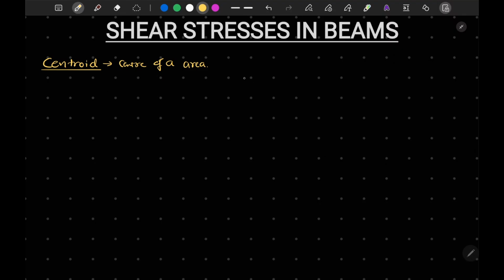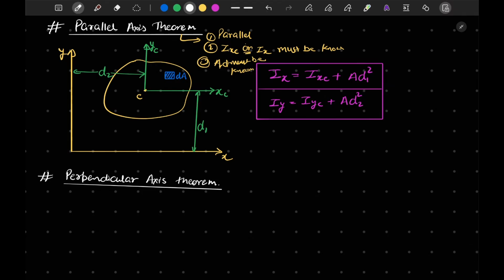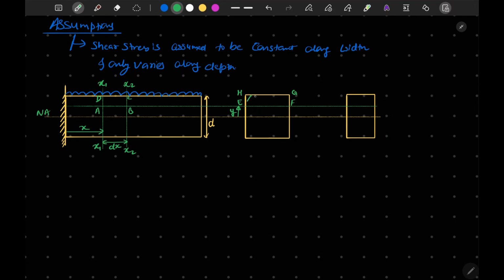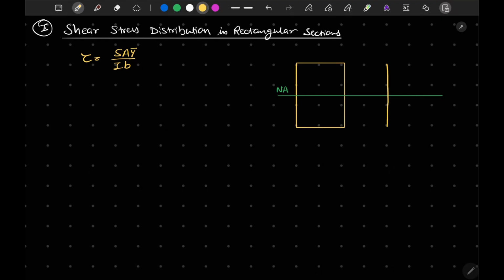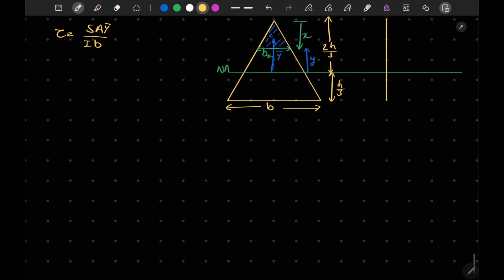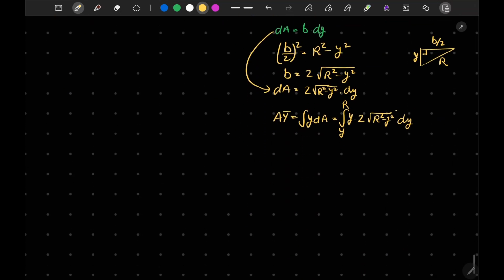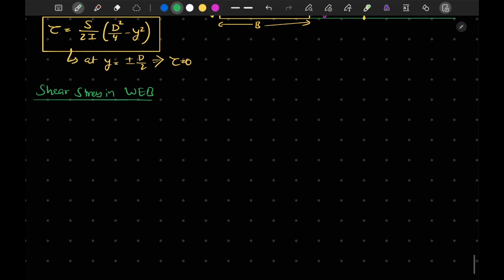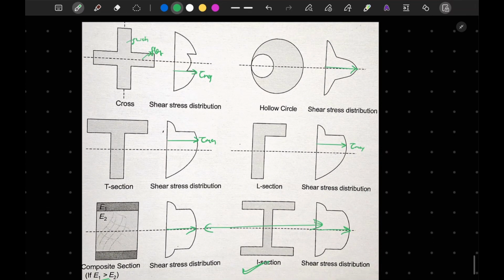SOM: Shear Stress in Beams (GATE/B.Tech.)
This lecture includes SOM: Shear Stress in Beam topics:

1. Shear Stress distribution in Beams
2. Shear Stress distribution in Rectangular,  triangular, Circular and I Section Beams
3. Shear Stress distribution in Composite Beams